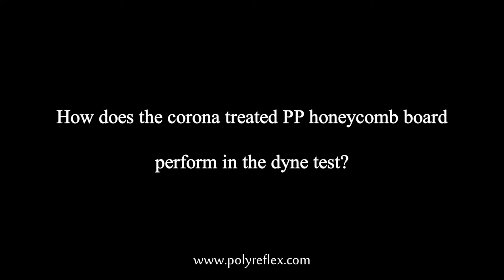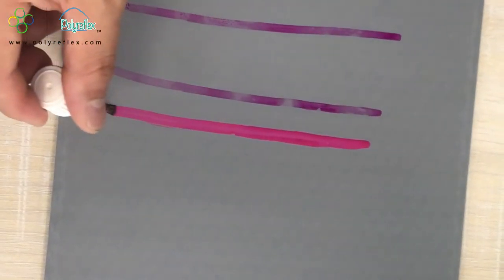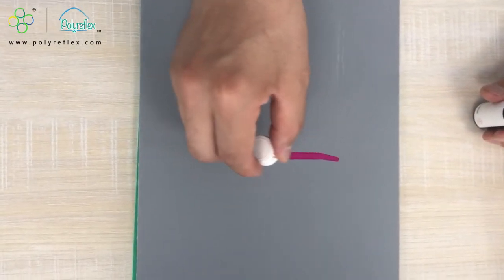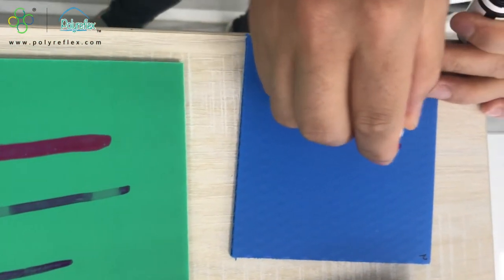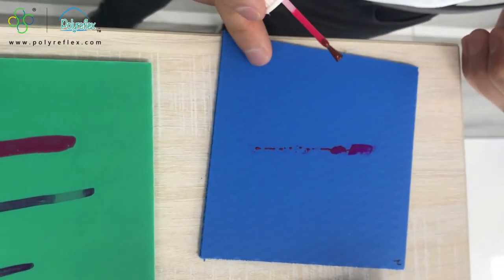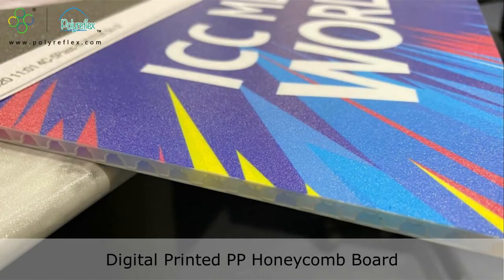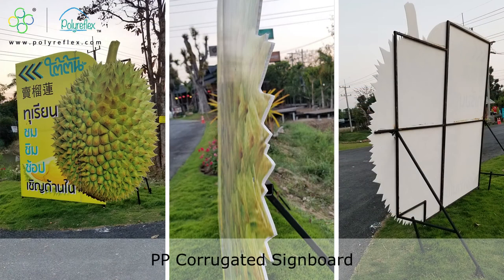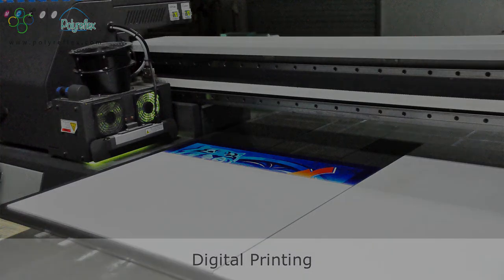How to Do Dyne Test on PP Honeycomb Board? | POLYREFLEX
Founded in 2006, Polyreflex specializes in the production and processing of hollow plastic sheets and solid plastic sheets. We have three PP corrugated board production plants, located in Dongguan and Yichun in China, and Vietnam, with a total of 24 PP corrugated board production lines. Our PP honeycomb panel factory is located in Jiangsu Province, specializing in the production of PP honeycomb panels and the manufacture of collapsible pallet boxes. In addition to production, we also provide custom processing services for PP corrugated sheets and PP honeycomb panels, such as die cutting, CNC cutting, printing, and edge sealing.

We supply lightweight pp sheets and thermoplastic sheets.